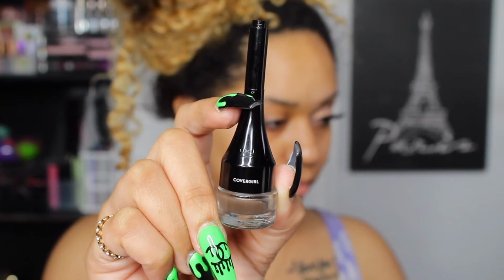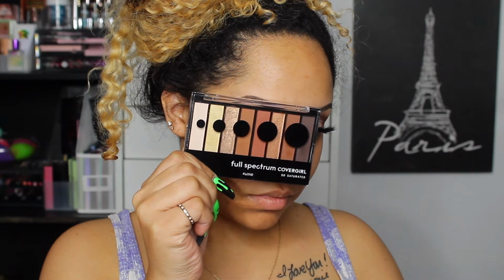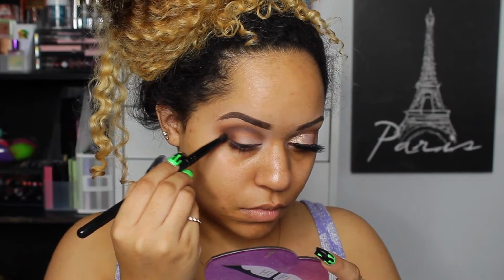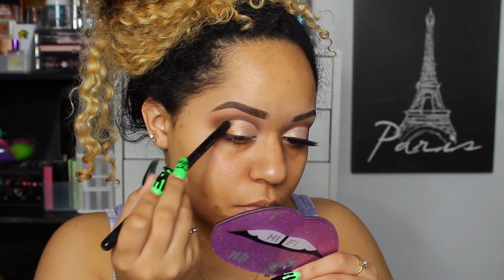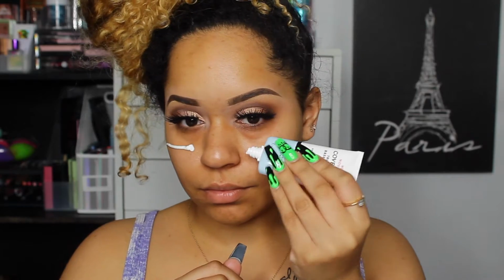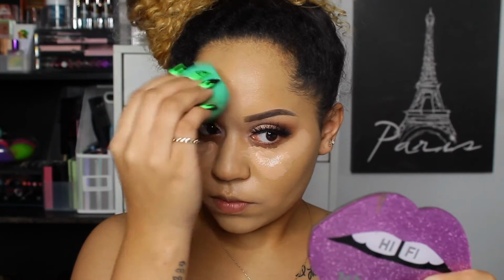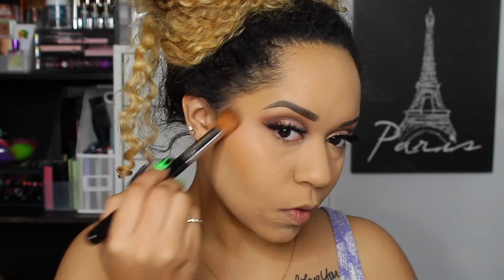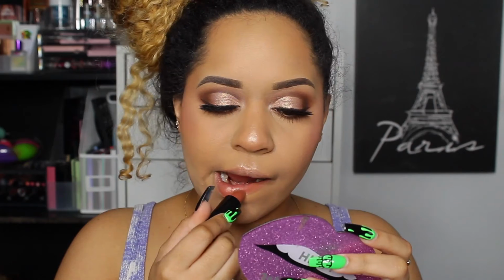EVERYDAY CUT CREASE USING A FULL FACE OF COVERGIRL!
Heeeey Caylah Crew 💕 I may be a little off in this video. I lost my grandfather Saturday night 8/24 and I'm not taking it to well. It was very unexpected. My content may be a little not like me for a little while, but time heals and he's In a better place. In the words of my granddaddy, walk the world with love. ❤️ Now let try out a full face of covergirl.

* NOTE: I do not provide codes or links to products/companies I am not a fan of. If it's linked, I recommend you try them.

- GET HIGH-END MAKEUP FOR CHEAP!

- SIGN UP & START EARNING CASH BACK FOR SHOPPING ONLINE + GET $10 FREE

▷ TECH STUFF ⋆

CAMERA: Canon Rebel T6
LIGHTING: Neewer Ringlight
EDITING: iMovie